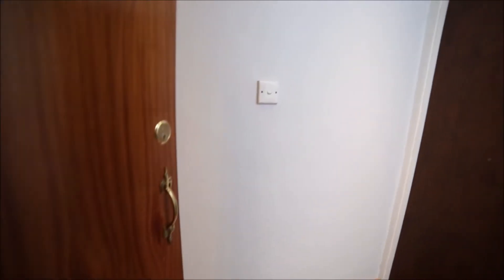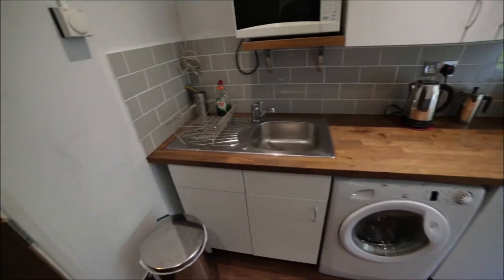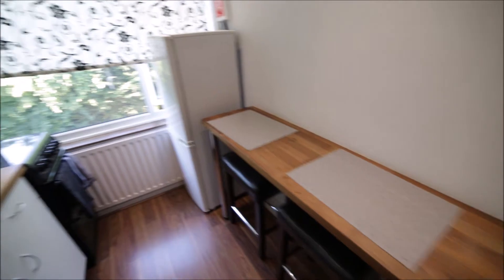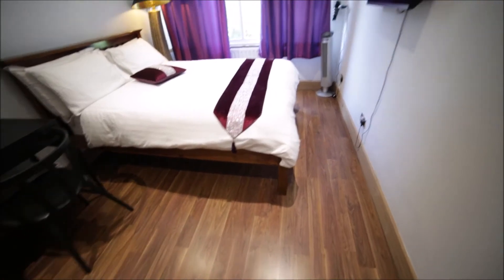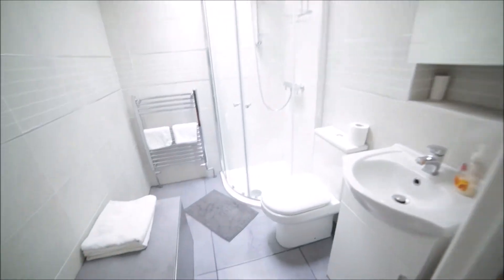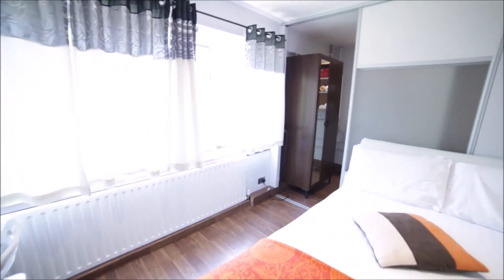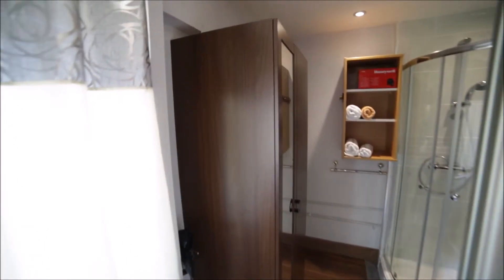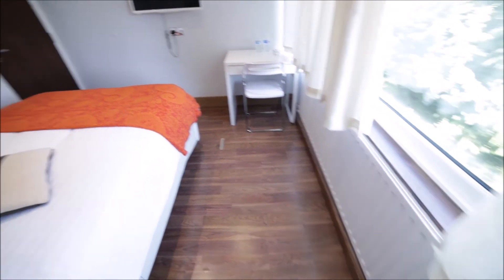Rooms to rent in modern 2-bedroom apartment in Barnet - Spotahome (ref 227933)